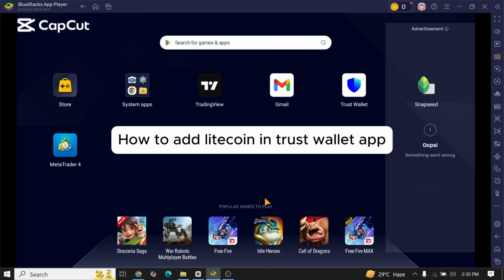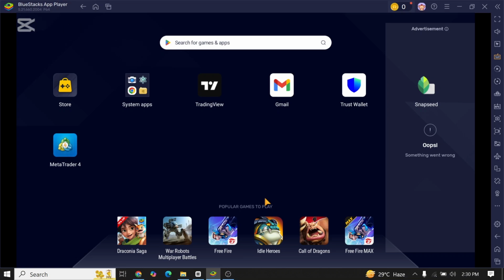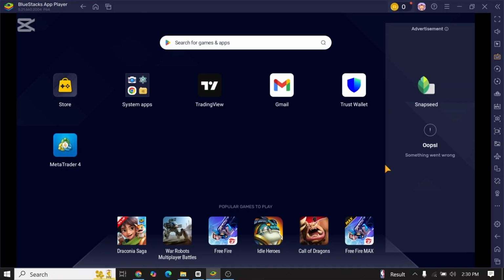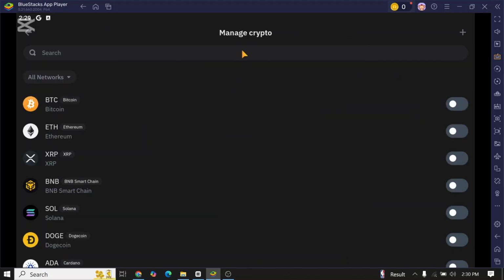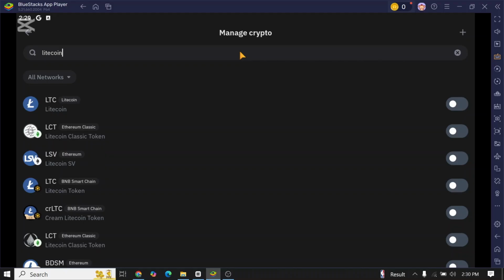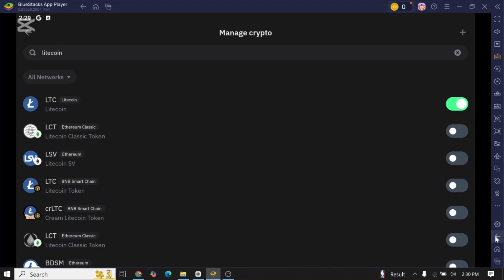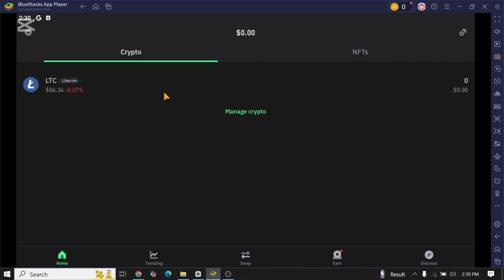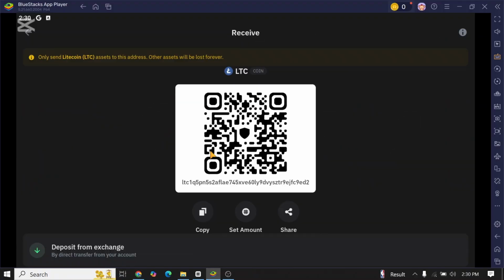How to Add LiteCoin (LTC) to Trust Wallet 2025?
Want to add Litecoin (LTC) to your Trust Wallet? This simple step-by-step guide will show you how to enable Litecoin in Trust Wallet so you can start securely storing and managing your LTC tokens. Whether you're new to cryptocurrency or an experienced user, follow these easy steps to add Litecoin and begin sending, receiving, and tracking your LTC effortlessly.

✅ Watch now and start using Litecoin in Trust Wallet today!